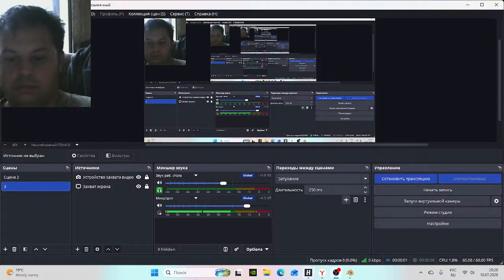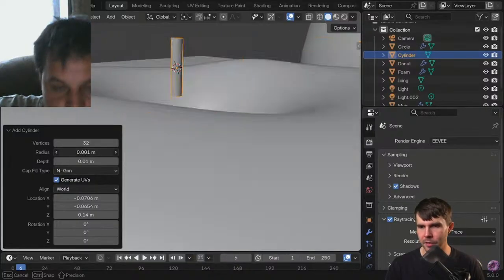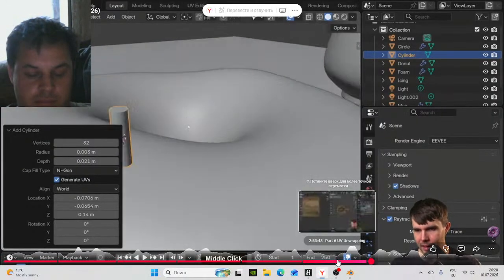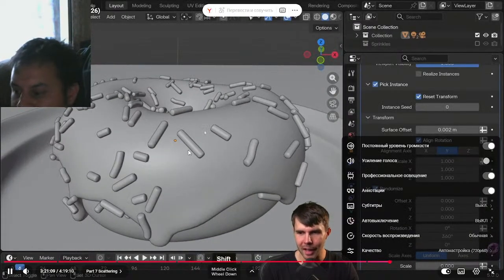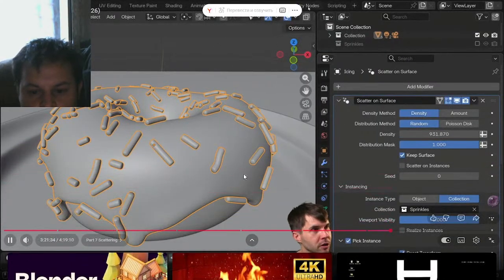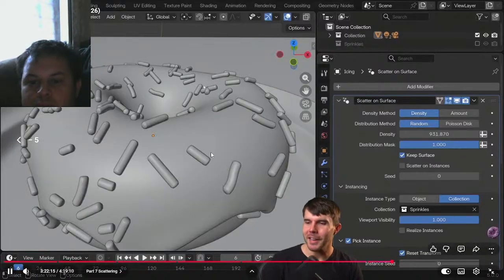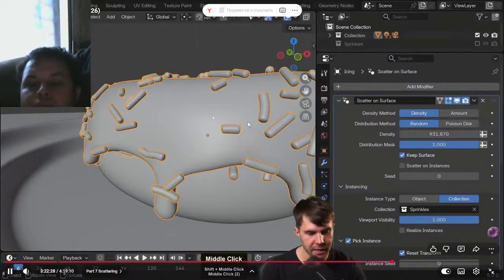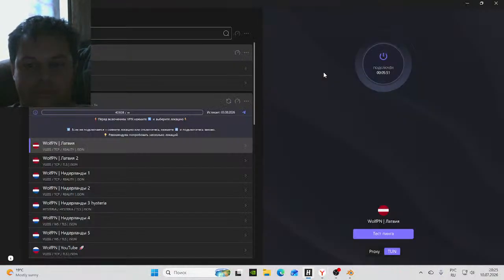японскя игра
блендер